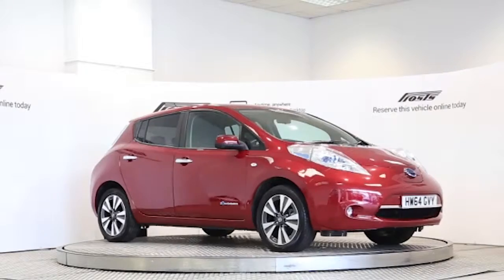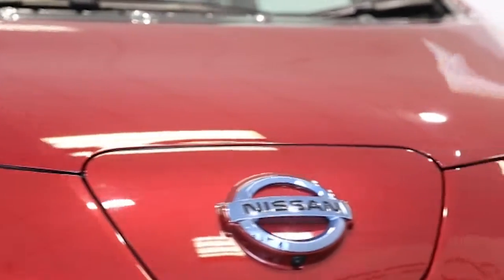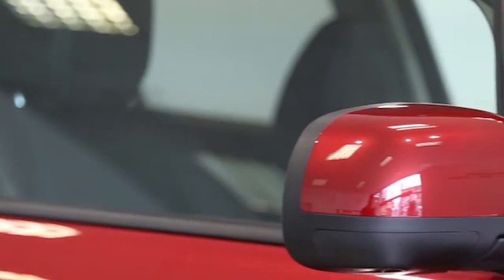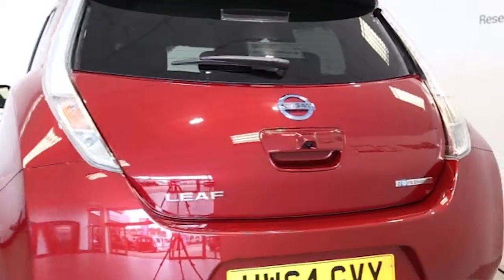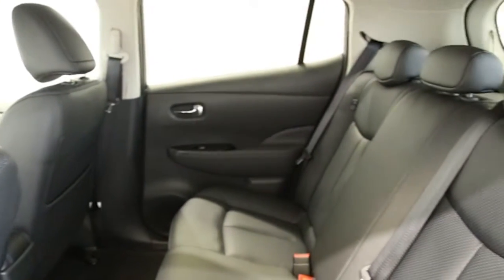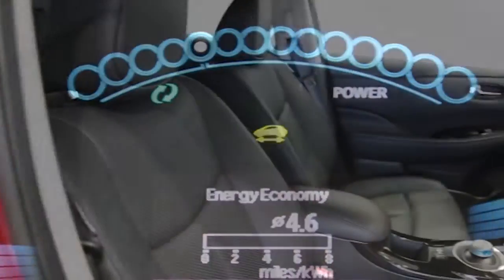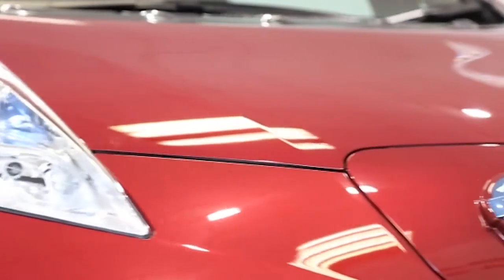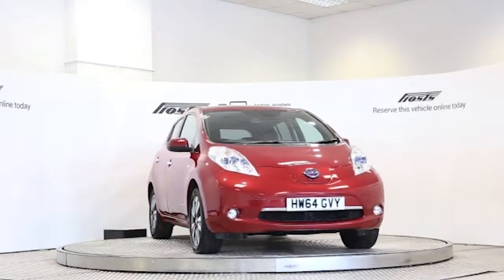HW64GVY Nissan Leaf | Used Nissan Leaf | Frosts4Cars Sussex